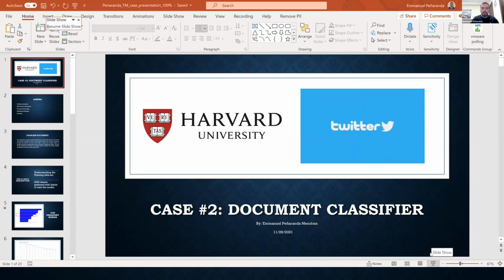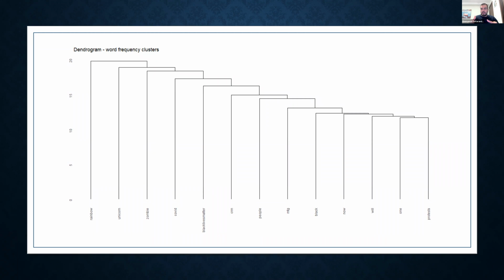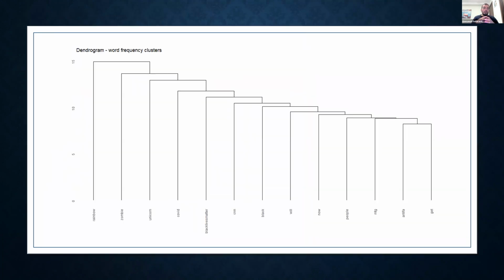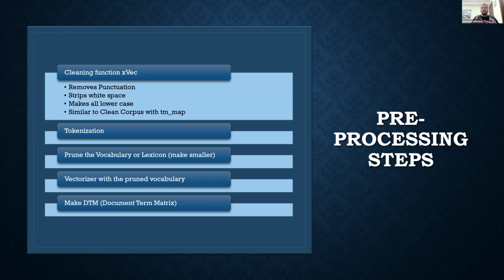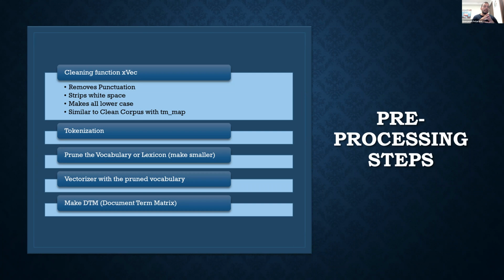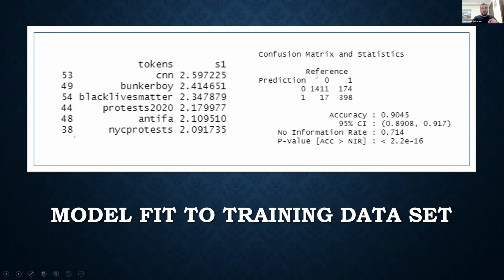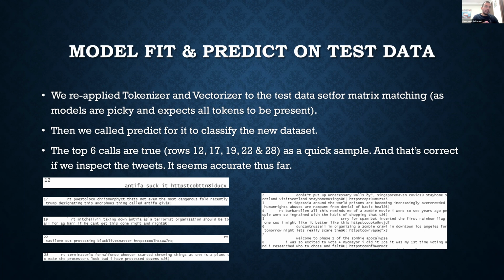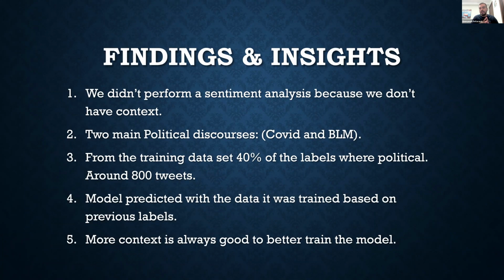Case 2 Document Classification TM